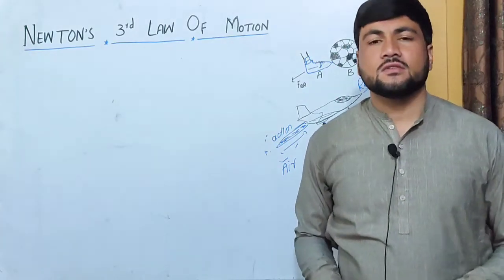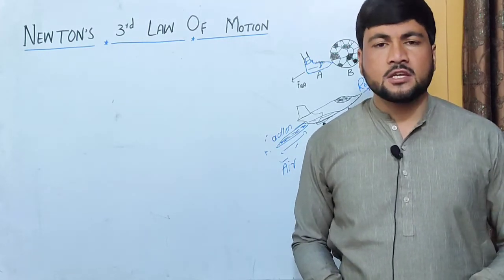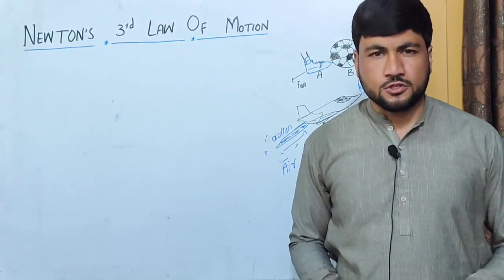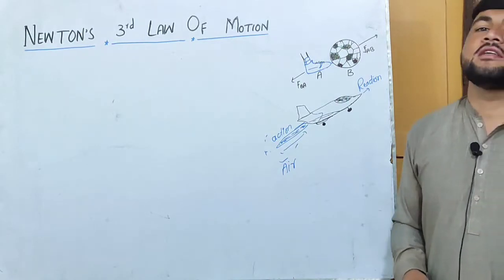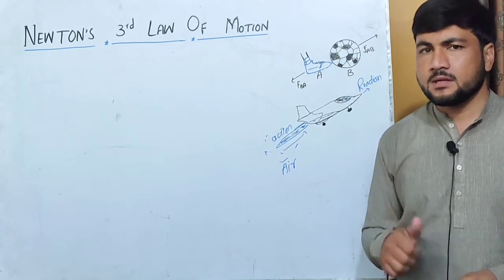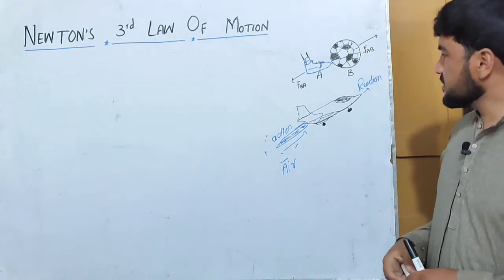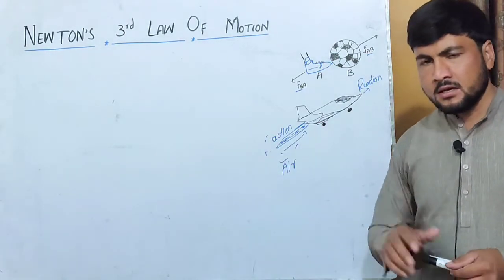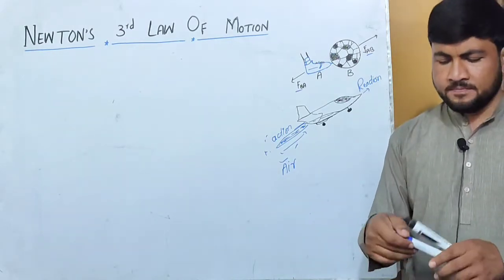Newton's Third Law of Motion class 9 physics || Chapter 3 || Learn with Abas Nasar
After watching full lecture, you will learn about newton's third law of motion conceptually with daily life examples.